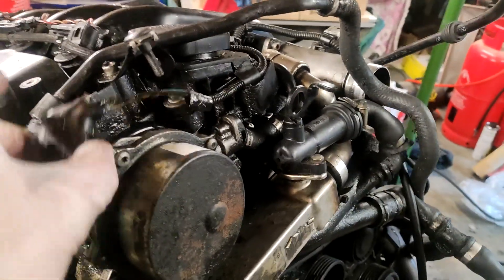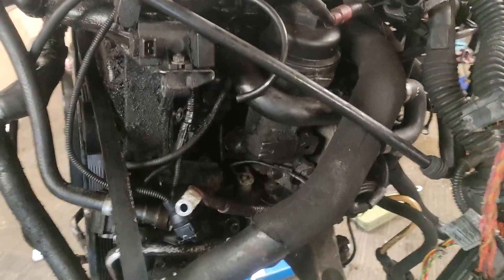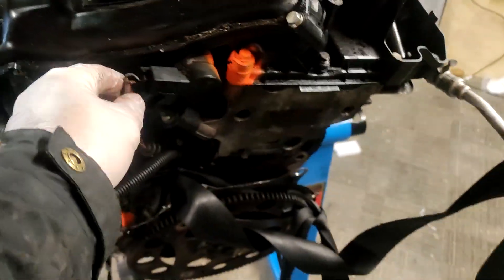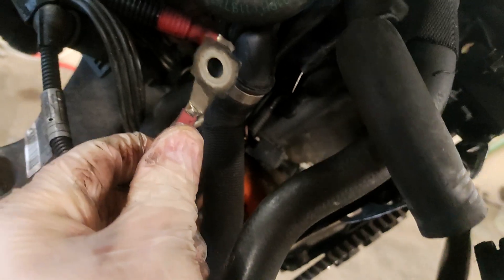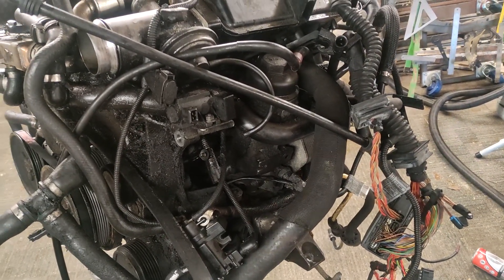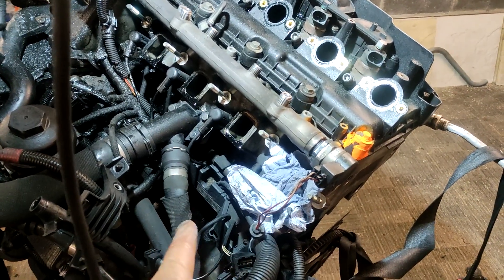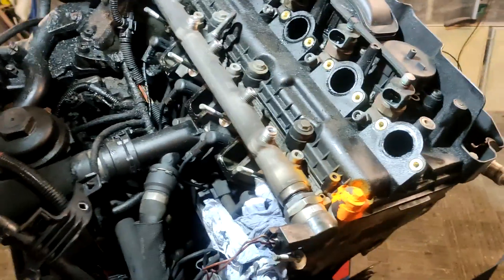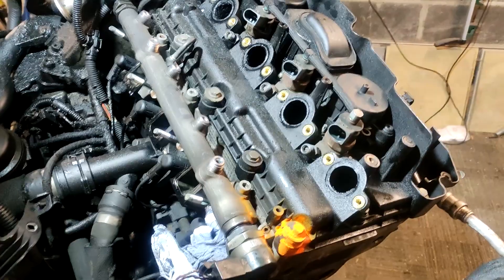BMW M47 Engine Build Part 2 - trying to identify wiring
Trying to identify the wiring on the engine loom for this E9X variant of the M47 engine